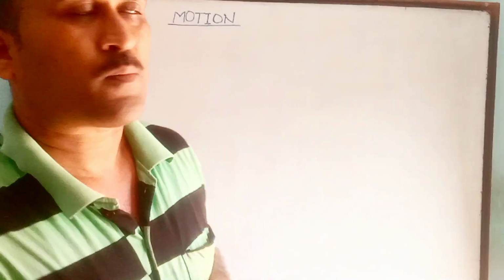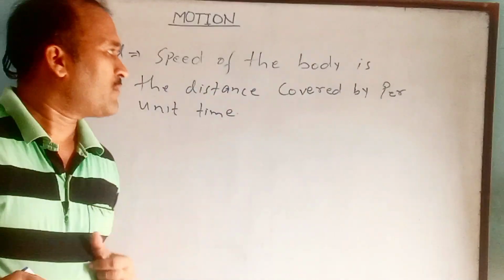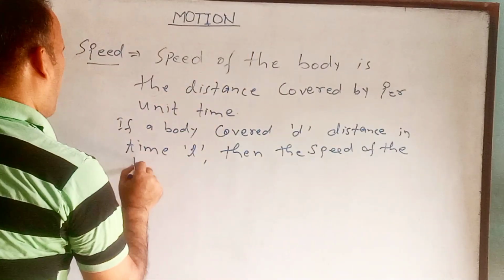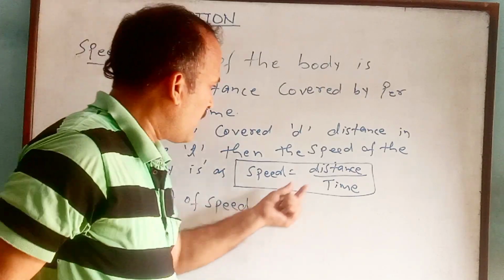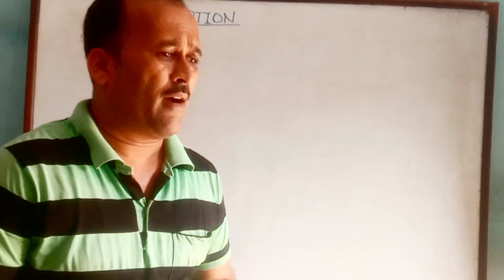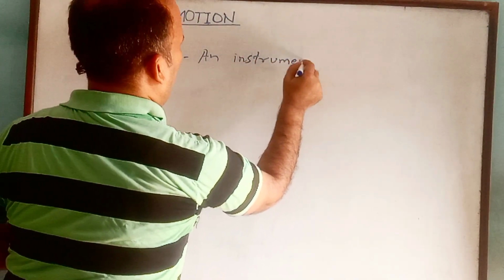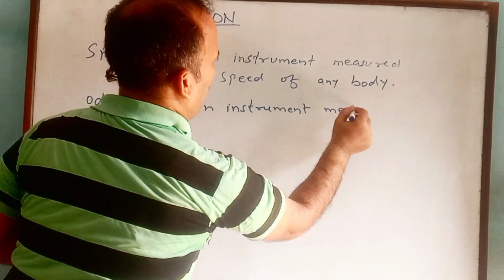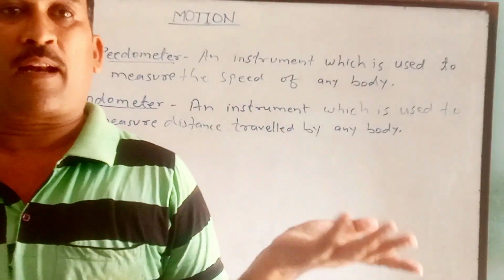Speedometer definition| Full lecture on Speed